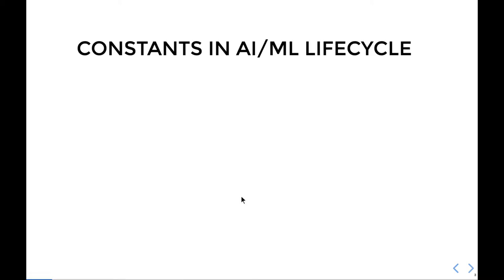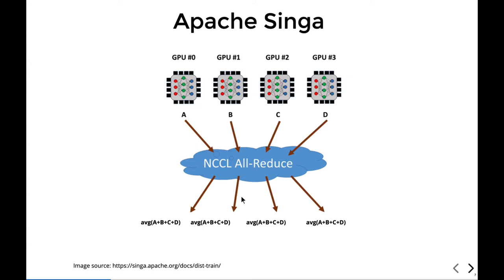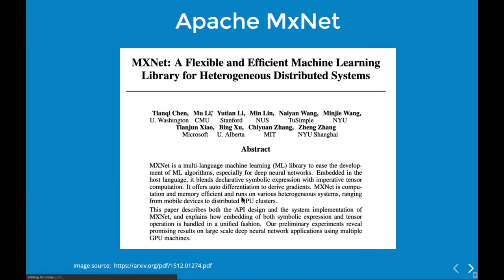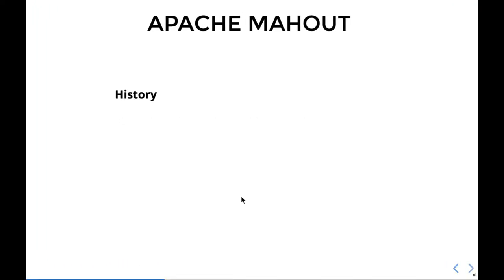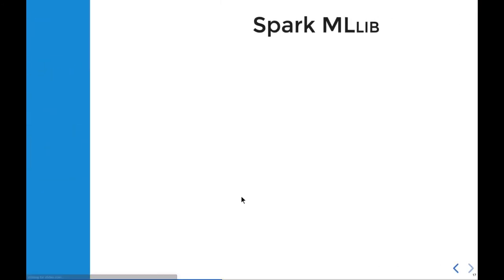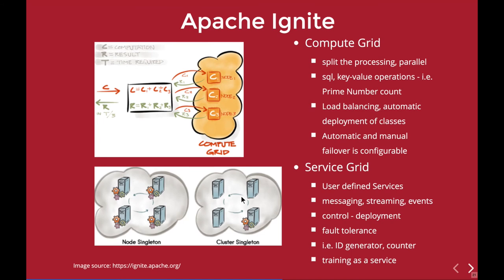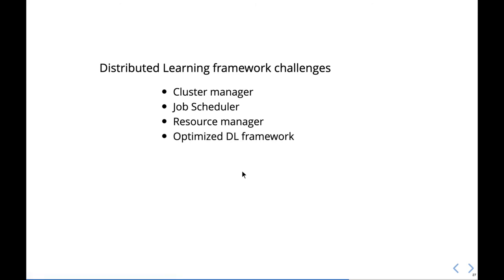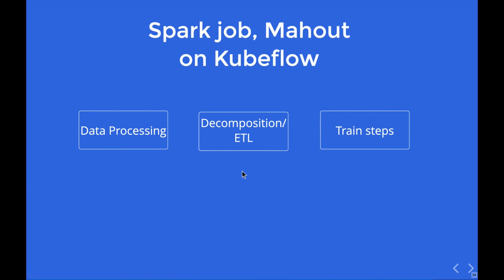Running ML algorithms with ML tools available in Apache Ecosystem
Shekhar Prasad Rajak

In these days, having libraries to get abstract methods to use machine learning algorithm in the application is important but to train our model effectively in lesser time & resources; for our own customize algorithm is more important. Machine learning technology is changing every single day, so let's spend time on how Researchers and Software Developers can leverage the powerful features provided by Apache libraries & frameworks. In this talk we will focus on Apache libraries/frameworks available for distributed training, large scale & less costly data transfer during the whole Model training life cycle. Fundamentals and motive behind following Apache Projects: * Apache Spark MLlib: Simplifies large scale machine learning pipelines, using distributed memory-based Spark architecture. The best for building & experimenting new algorithms. * Apache MxNet: A lean, flexible, and ultra-scalable deep learning framework that supports state of the art in deep learning models * Apache Singa: It provides intelligent database system, distributed deep learning by partitioning the model and data onto nodes in a cluster and parallelize the training. * Apache Ignite: A distributed database , caching and processing platform designed to store and compute on large volumes of data across a cluster of nodes - which can be super useful to perform distributed training and inference instantly without massive data transmissions * Apache Mahout : A distributed linear algebra framework that support multiple distributed backends like Apache Spark, to use by data scientists to quickly implement algorithms and statistics analysis of data. Practical guide for above Apache projects, focusing following points: * Data processing, implementing existing & customised own ML algorithms, tuning, scaling up and finally deploying to optimising it using Apache cluster management tools and(or) Kubernetes. Performance and benchmark with Kubernetes. * Handling large-scale batch, streaming data & realtime processing. * Caching data or in-memory for faster ML predictions

Shekhar is passionate about Open Source Softwares and active in various Open Source Projects. During college days he has contributed SymPy - Python library for symbolic mathematics , Data Science related Ruby gems like: daru, dart-view(Author), nyaplot - which is under Ruby Science Foundation (SciRuby), Bundler: a gem to bundle gems, NumPy & SciPy for creating the interactive website and documentation website using sphinx and Hugo framework, CloudCV for migrating the Angular JS application to Angular 8, and few others. He has successfully completed Google Summer of Code 2016 & 2017 and mentored students after that on 2018, 2019. Shekhar also talked about daru-view gem in RubyConf India 2018 and PyCon India 2017 on SymPy & SymEngine.